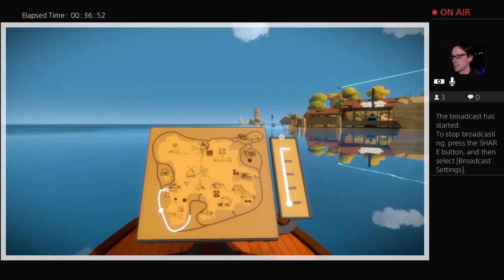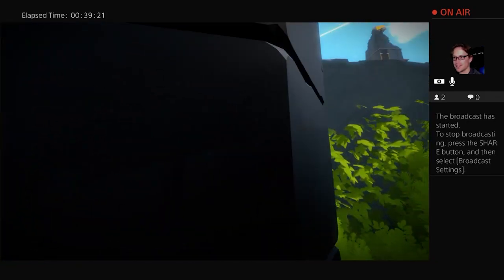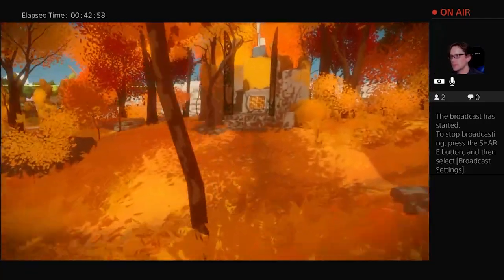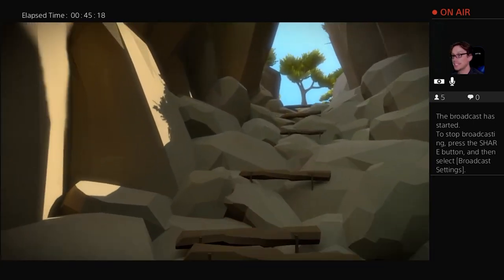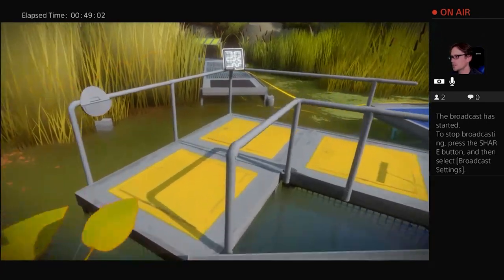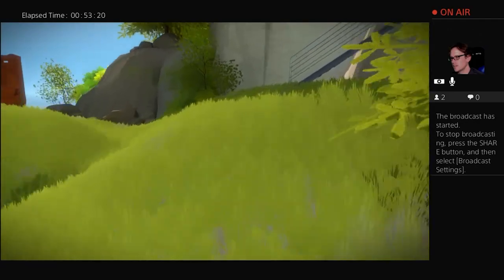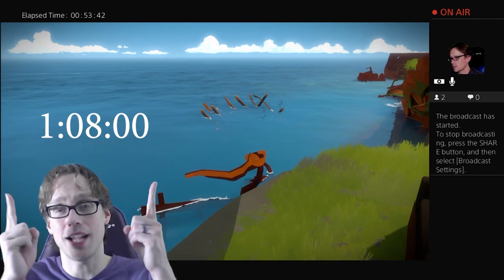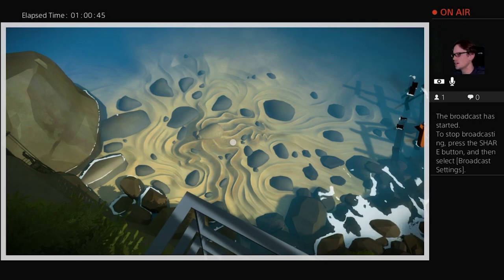Solving The Witness - Distractions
Solving The Witness is a laid back annotated let's play mixed with research attempting to discover the answer, if there is one, to The Witness.

In this episode I lose focus a lot as I run around, but I do the hard boat EP.

Join me on stream:

Twitch.tv/Plus2Comedy